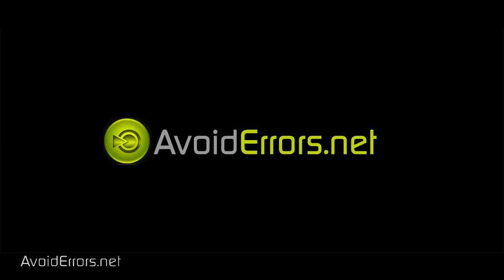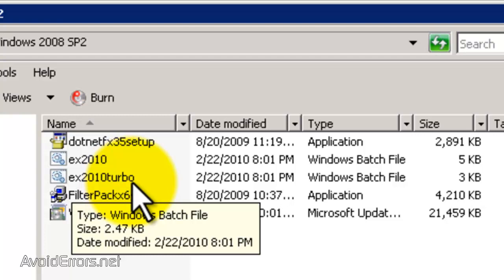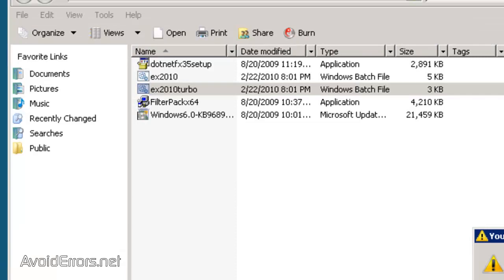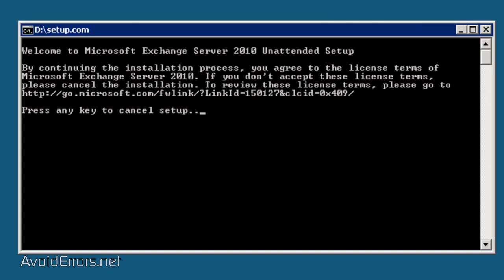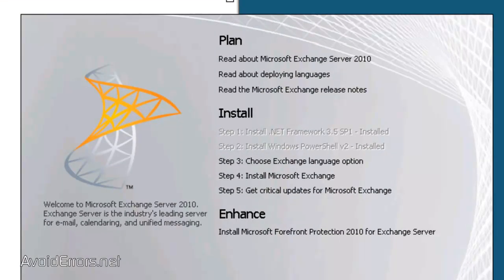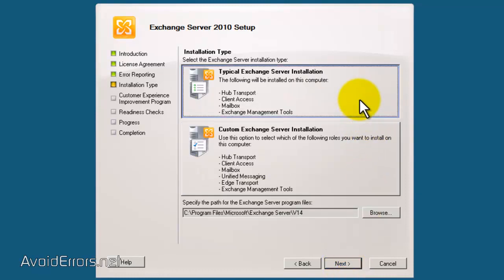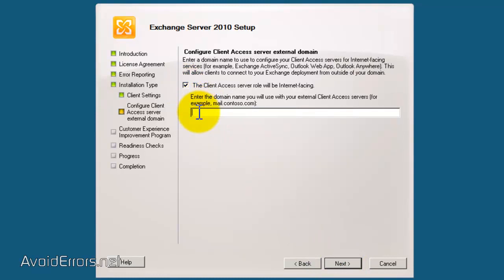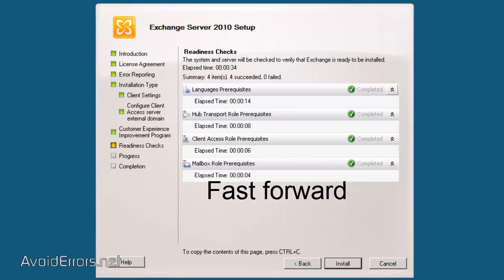Easiest Way to Install Exchange 2010 on Windows 2008 SP2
Download the batch files available

Install all Exchange 2010 prerequisites automatically